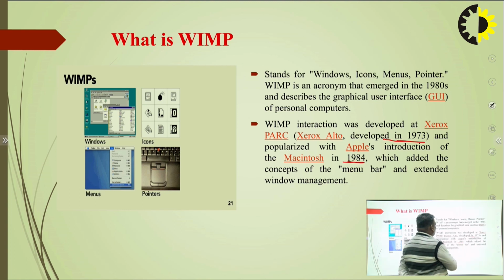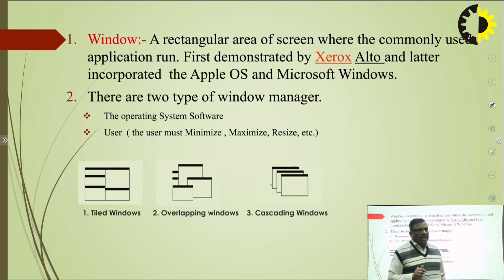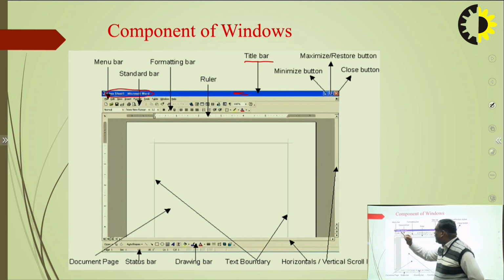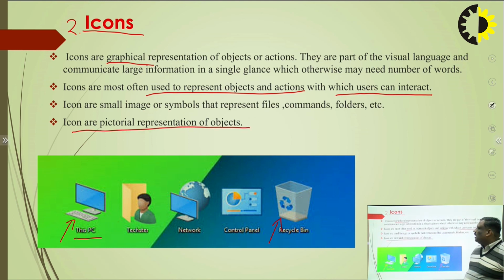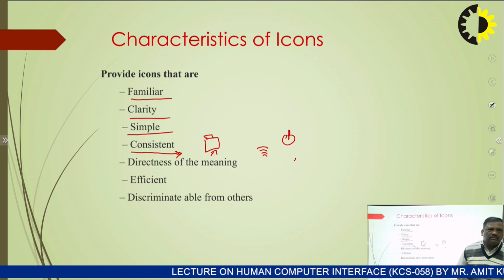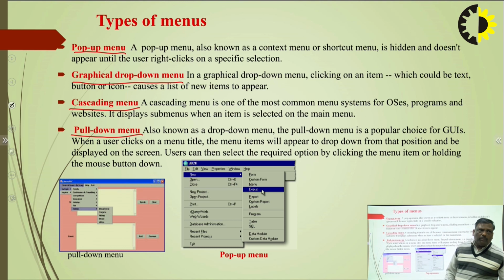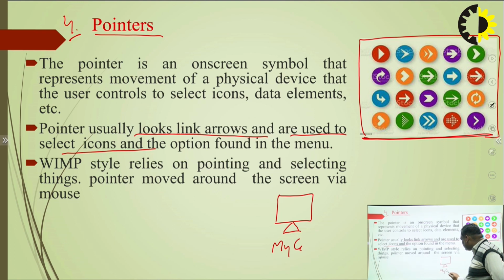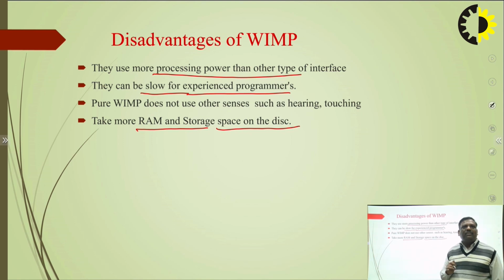''WIMP Interface'' Human Computer Interface Lecture 03 By Mr Amit Kumar, AKGEC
WIMP stand for window, icon, menu , pointer, used in gui environment